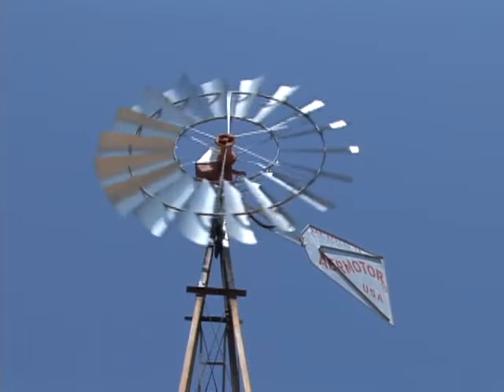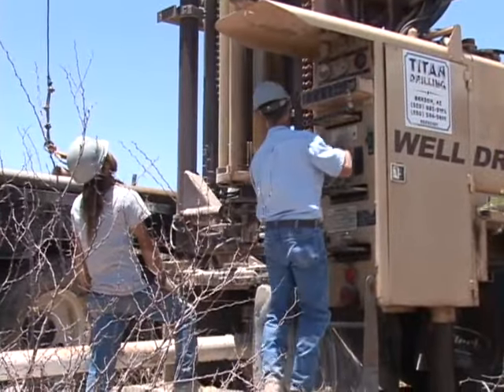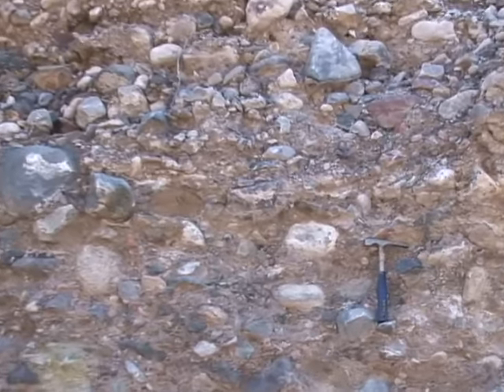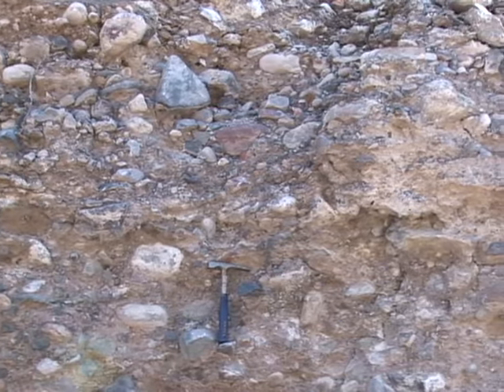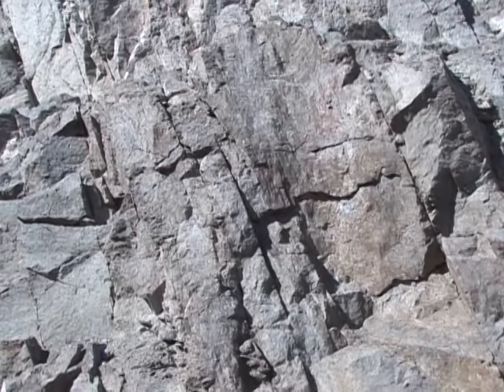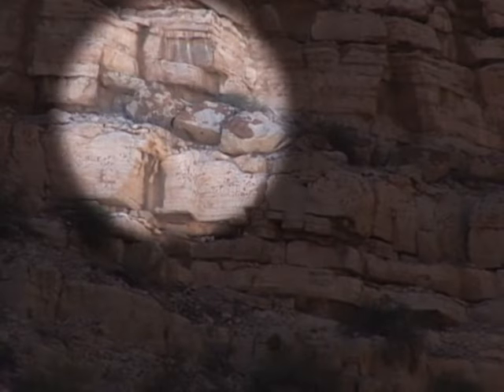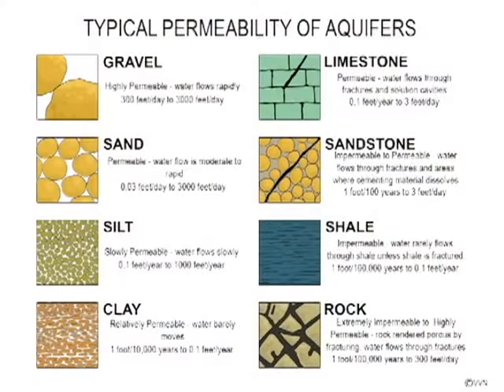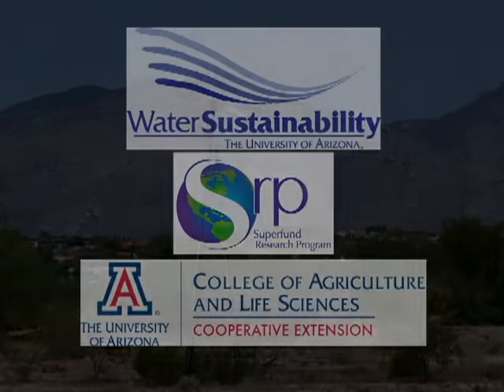Arizona Aquifers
About 5% of Arizona's population depends on private wells for fresh water and more than 40% of our annual water use comes from Arizona's aquifers.  Following a brief introduction to regulations, requirements and equipment used for drilling a private well in Arizona, this video presents the geologic origins of Arizona's aquifer materials with illustrations and pictures of AZ aquifers.  Finally, aquifers are ranked by their ability to store and produce water.